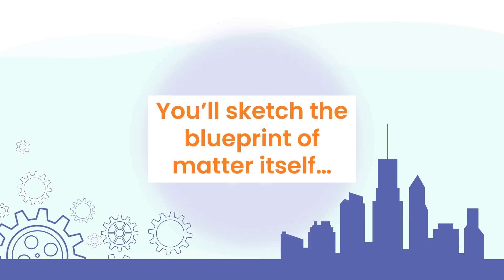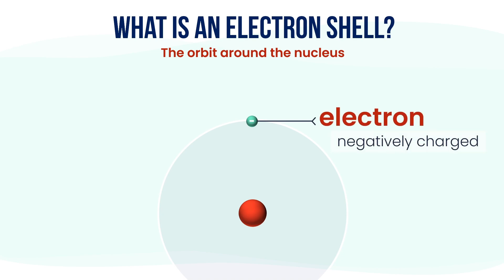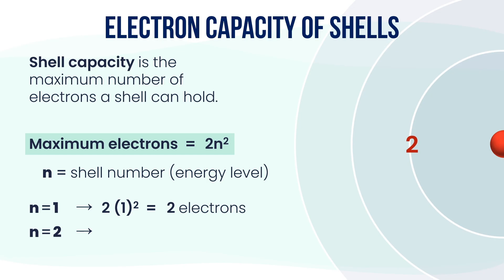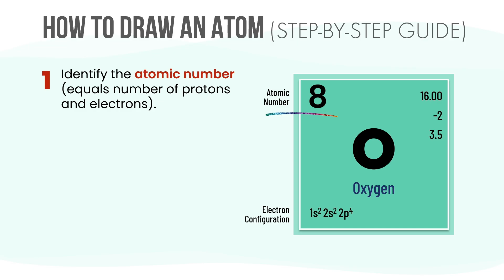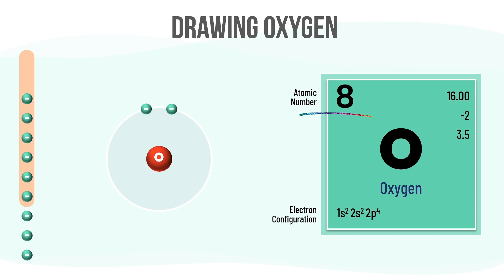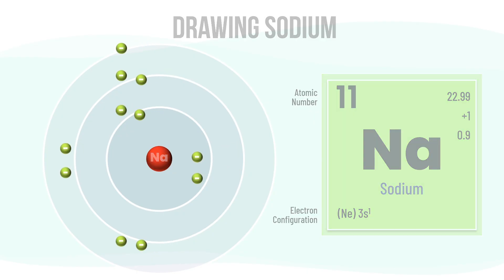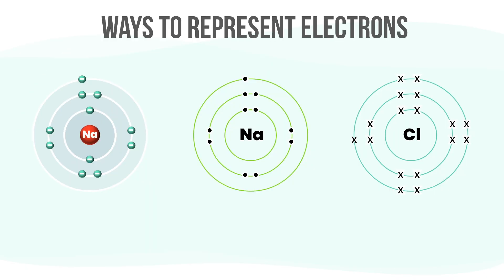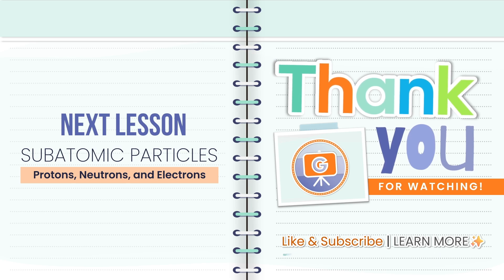Draw an Atom Step by Step | Atomic Structure | Quarter 2 Competency 2 | MATATAG Science Grade 8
Science Grade 8 MATATAG Curriculum - Quarter 2 Week 1, Week 2
In this lesson, we'll break down the atomic structure into simple, easy steps. Learn about the nucleus, electron shells, how to use the 2-8-8 rule, and how to draw atoms.

In this video:
0:00 Introduction
0:37 Bohr’s Model Explained
1:02 Nucleus and Electron Shells
1:40 Energy Levels
2:19 Electron Capacity using the 2n² Formula
3:16 2-8-8 Rule for the First 20 Elements
4:15 Step-by-step Guide to Drawing Atoms
5:08 Drawing Atom Examples: Oxygen, Sodium, Helium, Calcium
8:19 How Electrons are Arranged and Represented